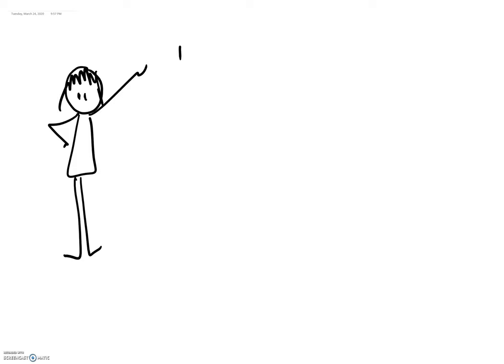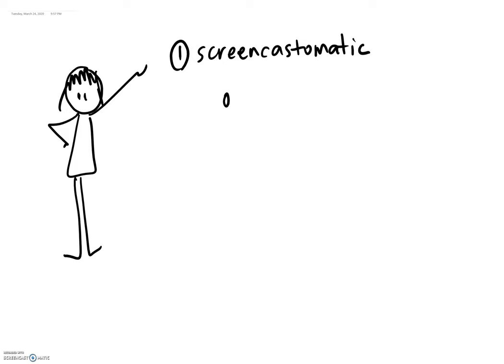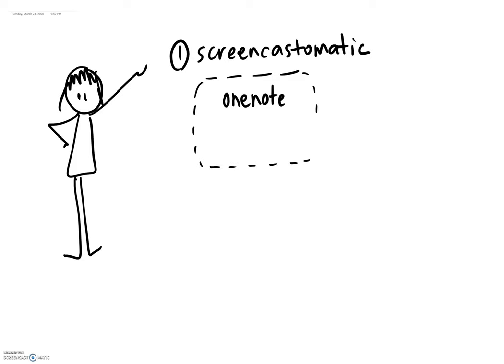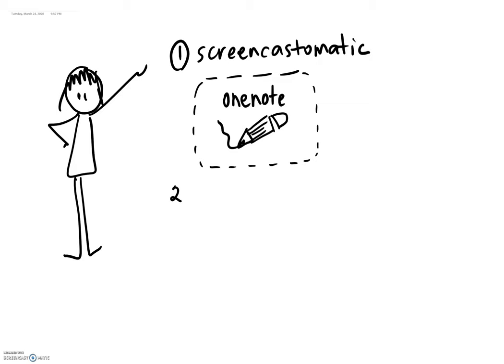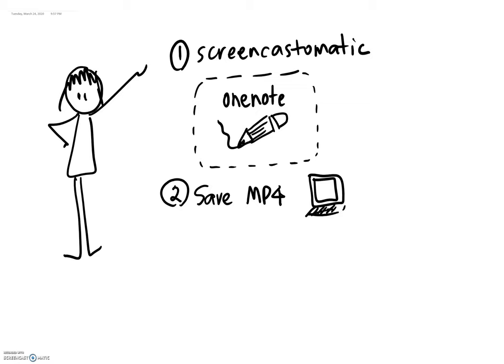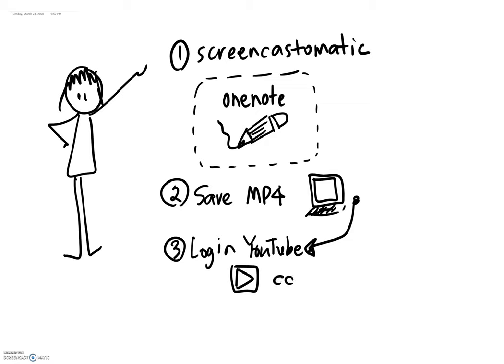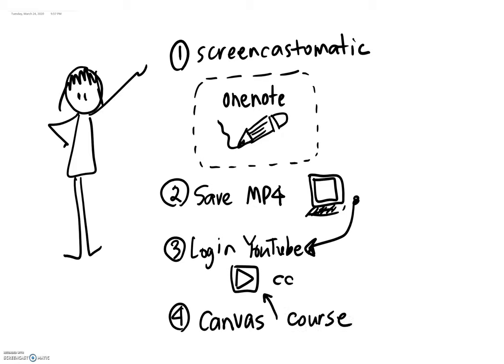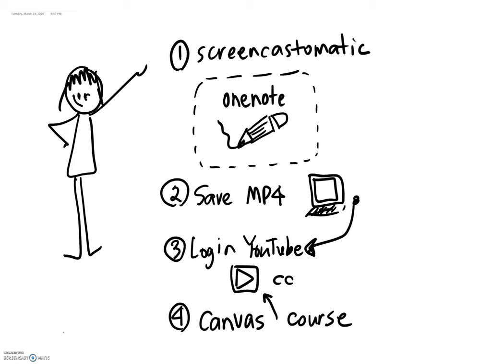Demo of whiteboard video in OneNote (recorded w/ Screencastomatic)